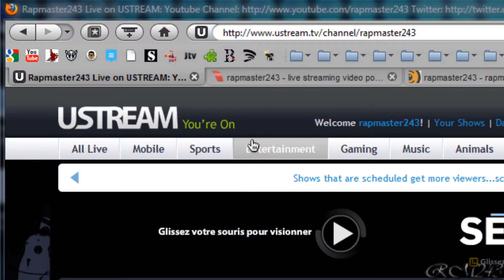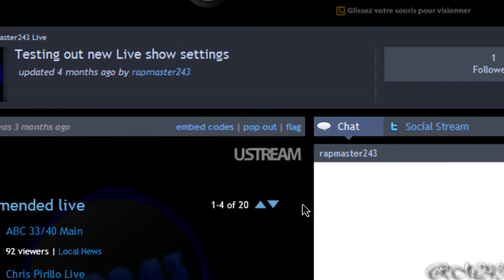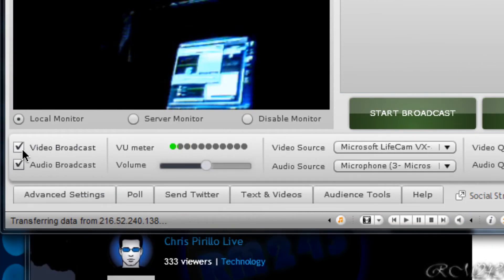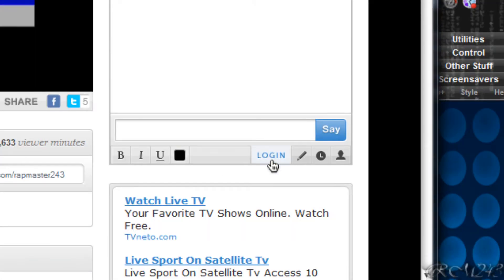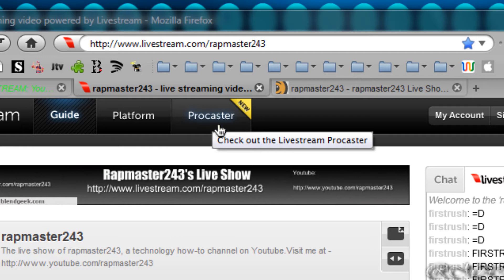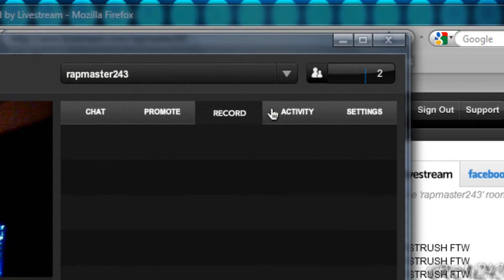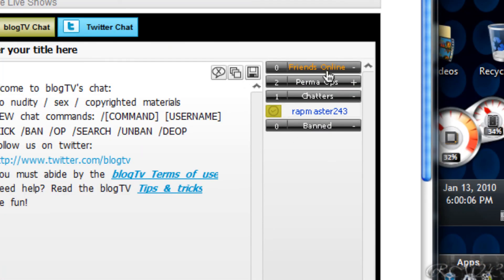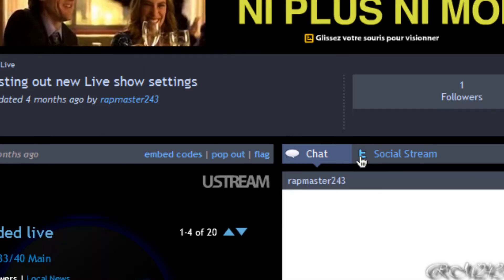How to do Live Streaming over the Internet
A long guiding video to introduce everyone to live streaming showing you 3 different websites to do live streaming. All the websites and related programs are free, no payment required at all except for a premium service which allows you to stream in better quality and no ads (in general).

*Short bloopers at the end*